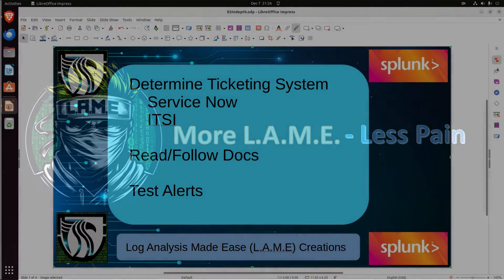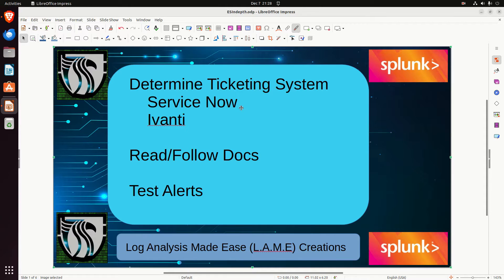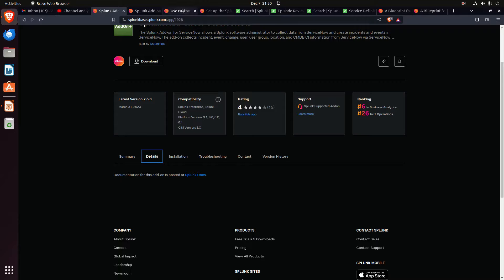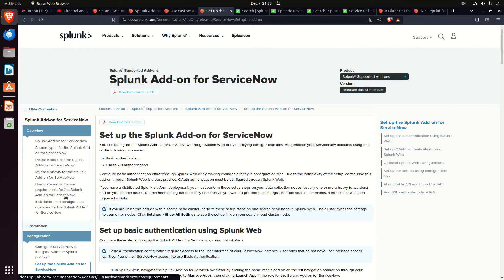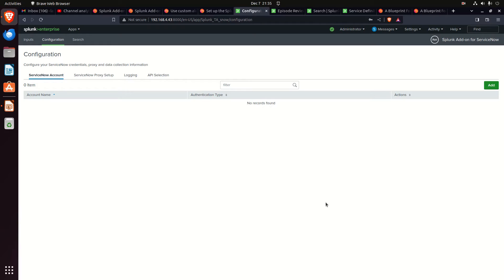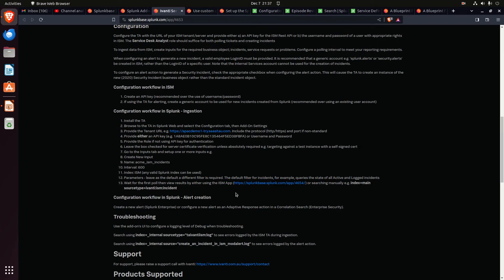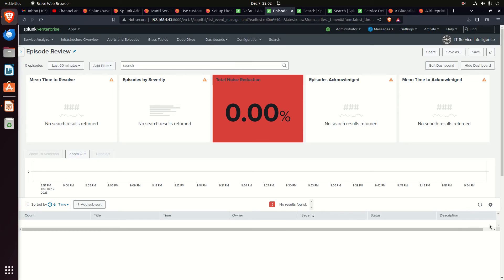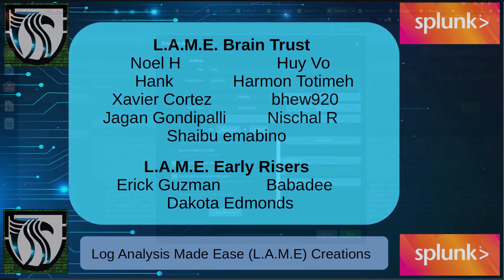Splunk IT Service Intelligence Training | Integrating with 3rd Party Ticketing System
Free training for IT Service Intelligence which is Splunk's pay for app to monitor services and KPIs on your network.  This video play list will provide training on most of the main features of IT Service Intelligence.

This video will focus on the concepts of integrating with a 3rd party ticketing system such as ServiceNow or Ivanti